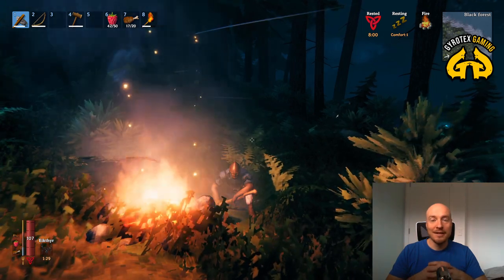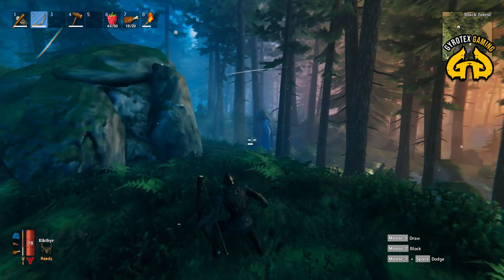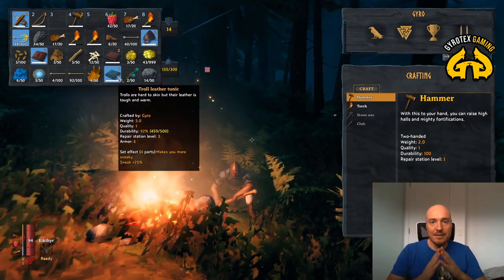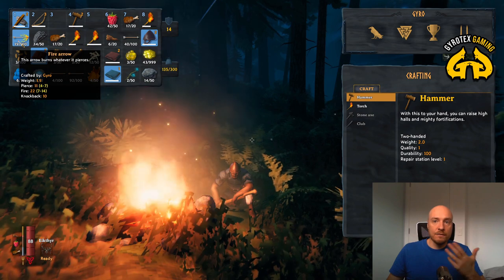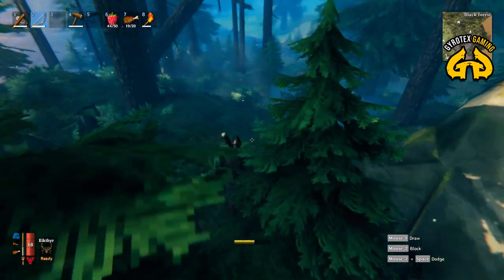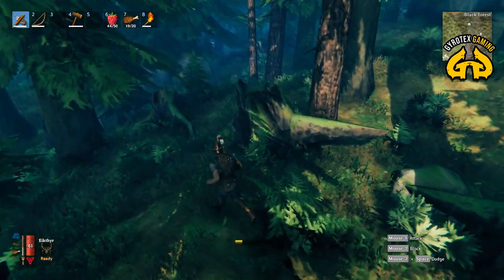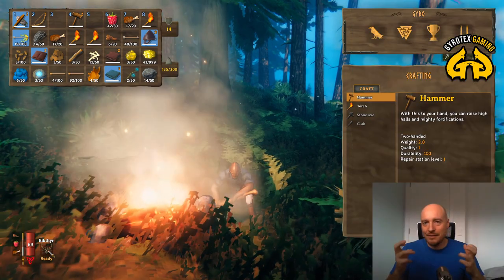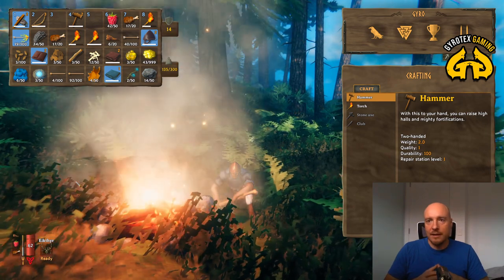VALHEIM TROLL HUNTING - Beginner Tips and Guide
Valheim woods have TROLLS in them - just like the comments to some of my videos! So, how do you kill a Troll in Valheim, and should you hunt Trolls while you're relatively new to the game, your gear and weapons are still rather basic and you're scared to die?

I think YES, you should hunt Trolls because it's a lot of fun, and having fun is the most important thing about any game. Plus, Trolls give you a lot of Coins and valuable Troll Hide that you can make far superior armor from compared to anything you'd be wearing at that early point in the game.

So please enjoy this basic and beginner-friendly Valheim Troll Hunting Guide, and let me know in the comments if any of these Toll Hunting Tips were actually handy, helping you bring down your first couple of those huge blue monsters.